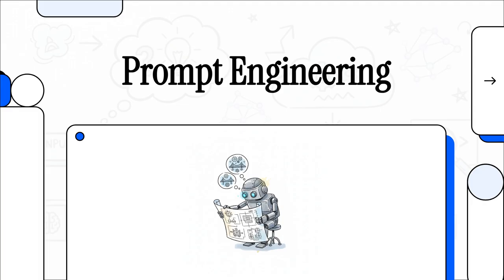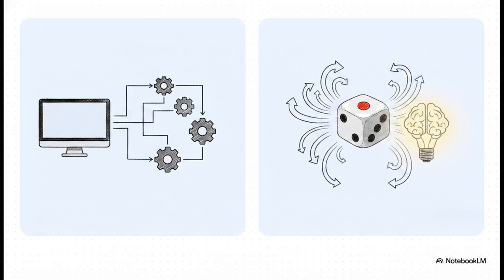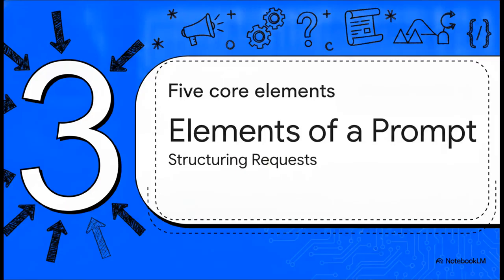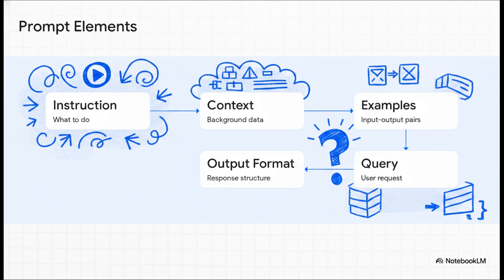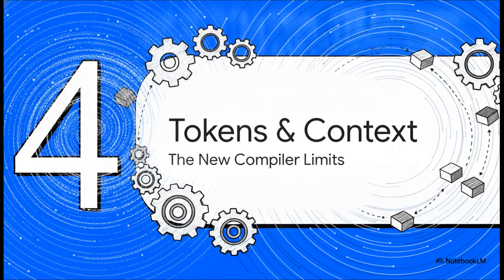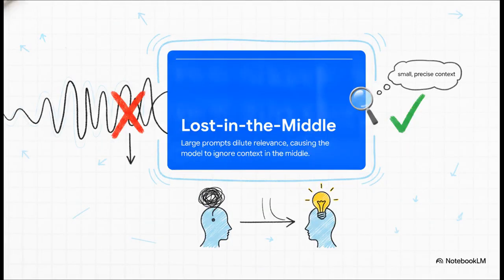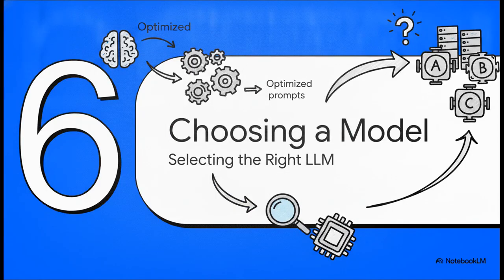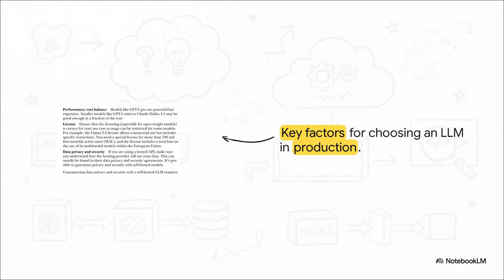Fundamentals of Prompt Engineering: Context, Tokens & Constraints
Master the core building blocks of high-quality prompts and probabilistic programming. Welcome to Chapter 4 of "The Developer's Guide to AI."

We contrast deterministic programming with probabilistic prompting, detailing vital architectural constraints like context windows, token pricing, and the lost-in-the-middle effect.

Key Topics:
- Deterministic programming vs. probabilistic prompting mechanics.
- The 5 fundamental building blocks: instructions, context, examples, queries, and output formatting.
- Managing context window limits and tokenization mechanics.
- Navigating token-based pricing and performance degradation via the lost-in-the-middle effect.

Book: The Developer’s Guide to AI: A Field Guide for the Working Developer by Jacob Orshalick, Jerry M. Reghunadh, and Danny Thompson